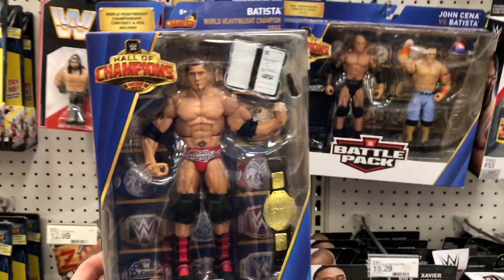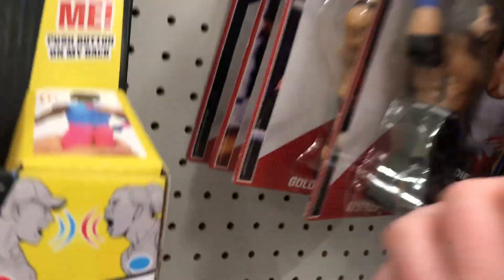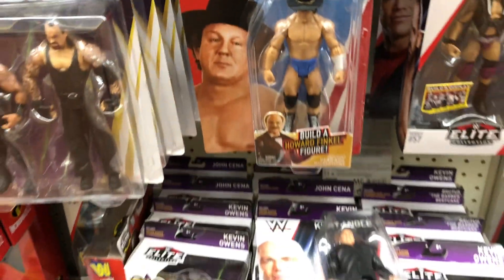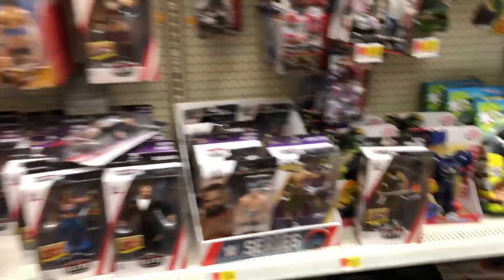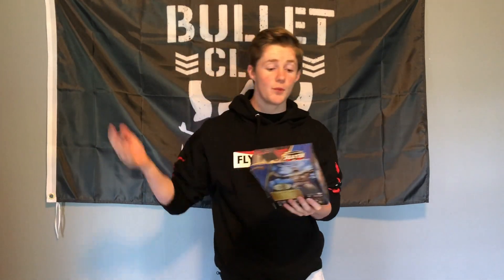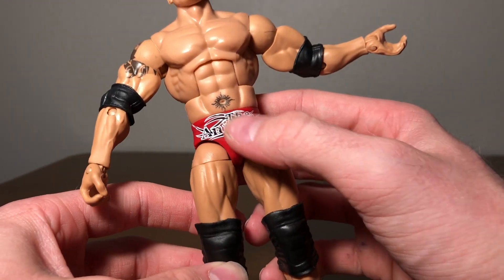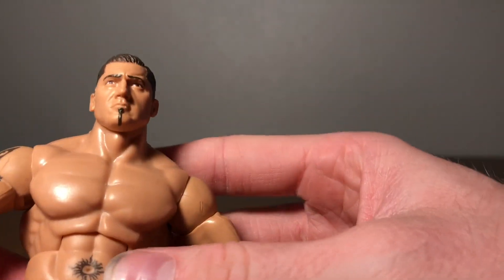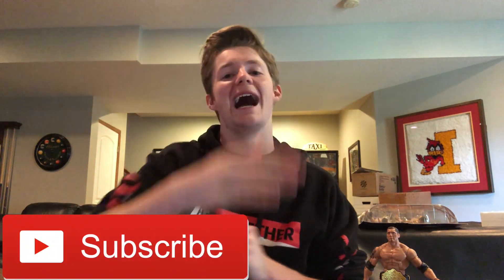CRAZY WWE TOY HUNT | TARGET, WALMART, HOT TOPIC | BULLET CLUB POPS | WWE ACTION FIGURE REVIEW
Welcome back to the channel! hop you enjoy todays video as I journey out to Target, Walmart, and Hot Topic in search of NEW WWE action figures!!

Crazy ALL IN Vlogs are coming soon! be on the look out!